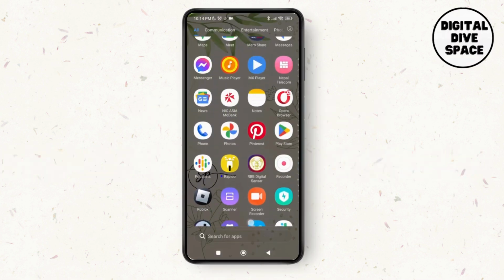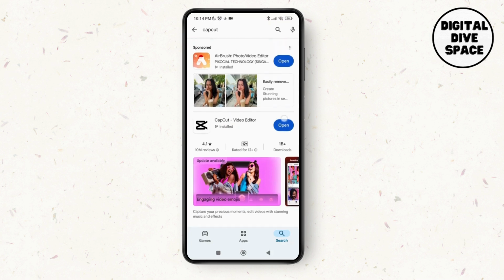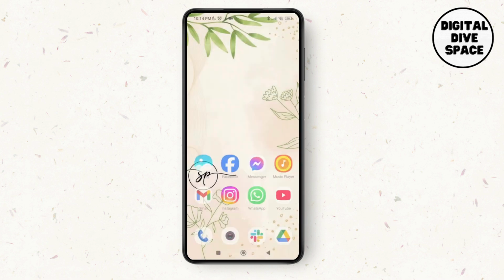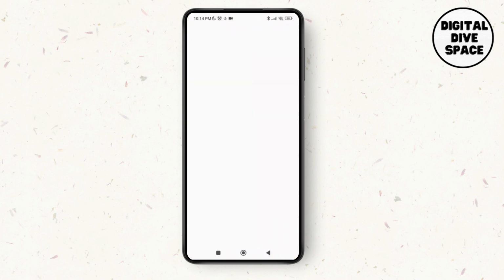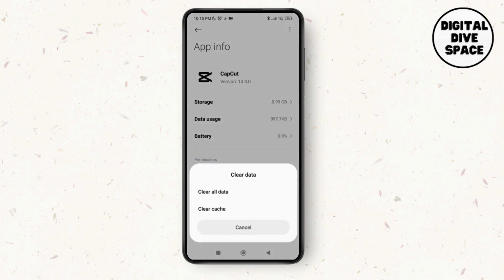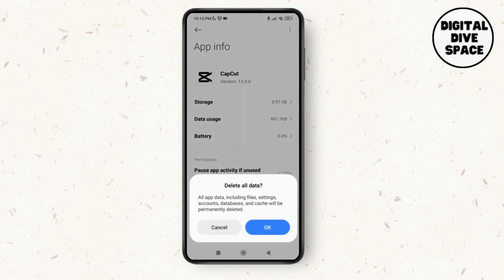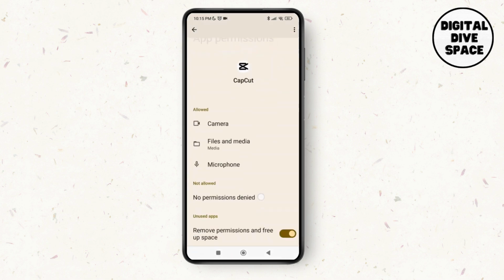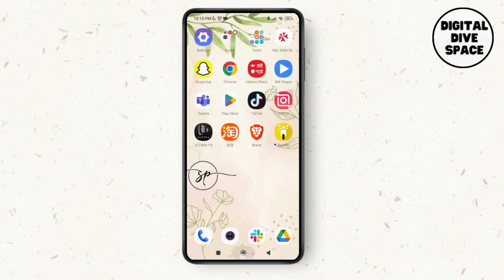How To Fix CapCut Not Working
Welcome to our step-by-step guide on "How To Fix CapCut Not Working"! If you're facing issues with CapCut crashing, freezing, or not functioning properly, this video is here to help. We will walk you through various solutions to fix CapCut not working on Android and iOS devices. Whether you're experiencing glitches, failed exports, or app crashes, these troubleshooting tips will help get your editing back on track!

In this video, you'll learn:

How to fix CapCut not opening or crashing
How to resolve CapCut export issues
Troubleshooting tips for CapCut on Android and iOS
How to update CapCut and clear its cache
Solutions for CapCut freezing or lagging during editing